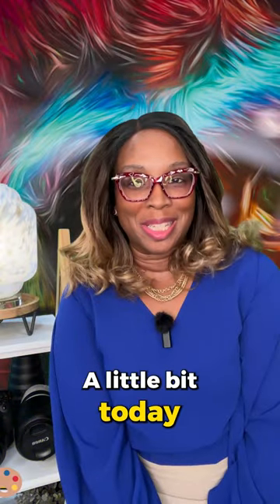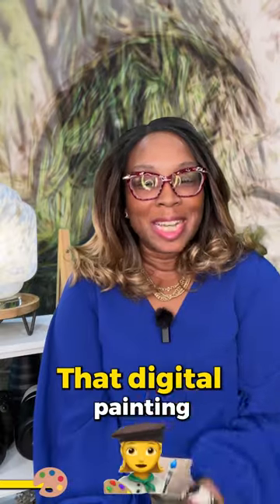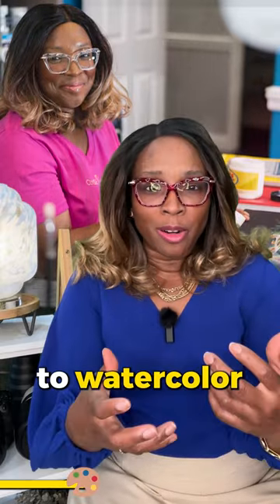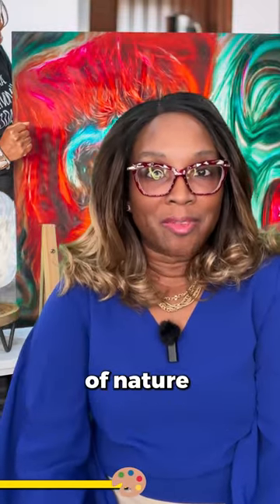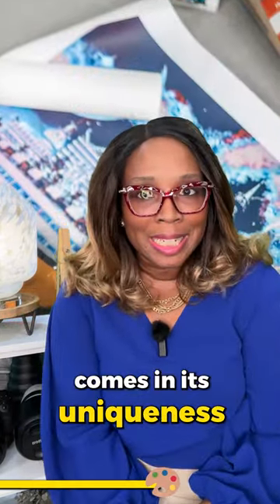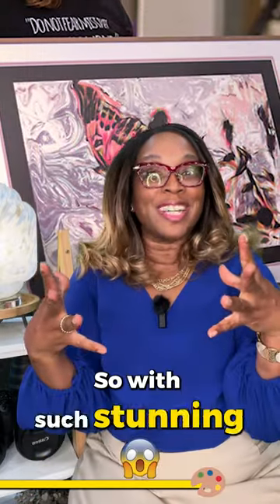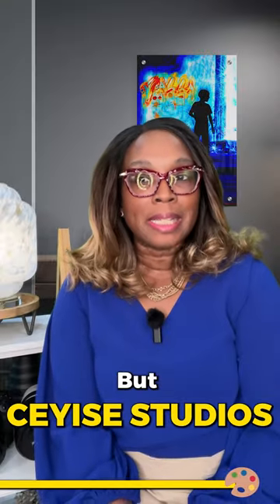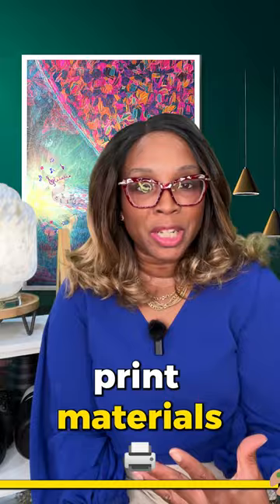What is Digital Mixed Media Fine Art Photography?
Are you an aspiring artist looking to explore the field of digital mixed-media fine art photography?  Today, we're gonna talk a little bit about- What is Digital mixed media fine art photography?

You know as a fine art photographer, I love the artistry and creative freedom that digital painting
allows me. I can combine Brush strokes and vivid colors from oil and ink to watercolor and
chalk media. Our digital mixed media fine art pieces are vibrant and stunning frequently showcasing, close-up viewpoints of nature and imaginative moonscapes. Now the allure of this kind of photography comes from its uniqueness. Each photo is unique and provides you the collector something different than what came before it.

So with such stunning art, You can be confident. We'll provide you with not only the highest print quality But CEYISE STUDIOS selects fine art printers, who specialize in high-end acrylic and metallic panels as well as specialty print materials.